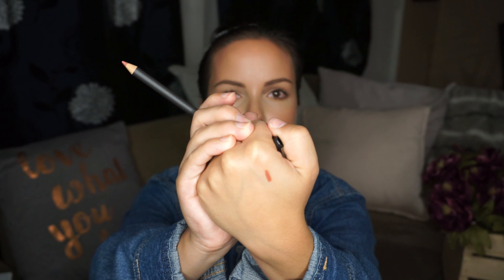Sephora Haul...Loves & Repurchases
-Hi Loves! My name is Amanda, I am a mother of two little boys and I am a fellow beauty addict. I decided to start a youtube channel because beauty and fashion is my passion and I love talking about it so I thought this would be a great way to connect with others who share the same interests. My most important motto is POSITIVE VIBES ONLY. This page is about empowerment so please no negativity!! Thanks for the love and support!-

**Stay Beautiful